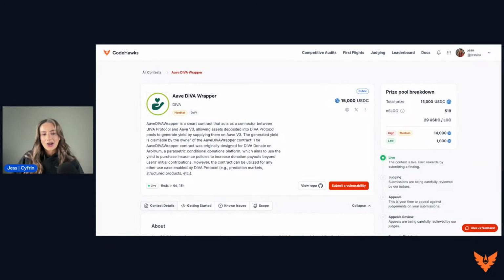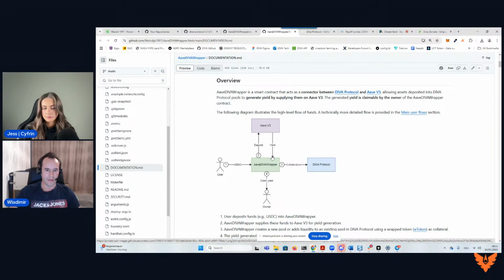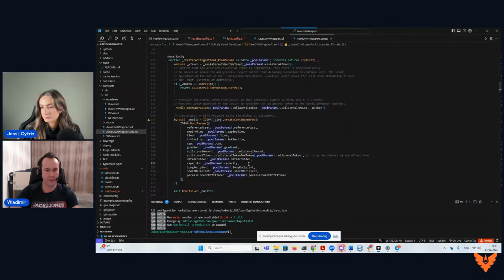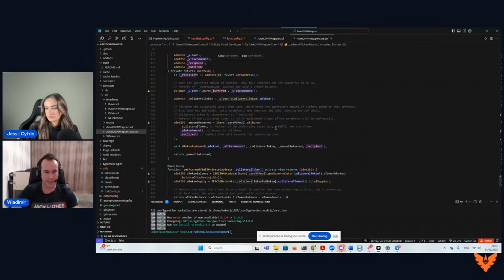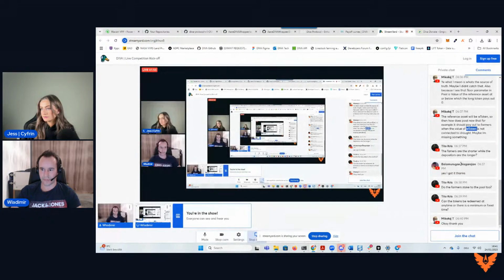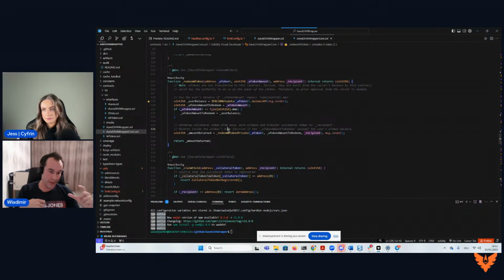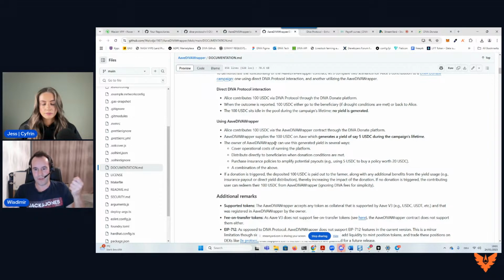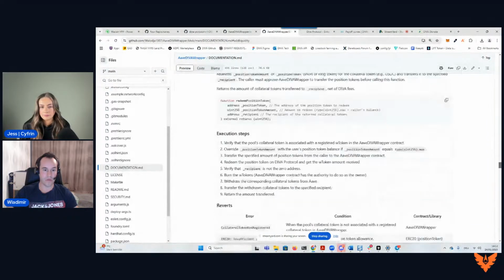DIVA | Aave DIVA Wrapper | Live Competition Kick-off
Join us for an exclusive event hosted by Cyfrin. We're kicking off a competitive audit for DIVA's Protocol.

AaveDIVAWrapper is a smart contract that acts as a connector between DIVA Protocol and Aave V3, allowing assets deposited into DIVA Protocol pools to generate yield by supplying them on Aave V3. The generated yield is claimable by the owner of the AaveDIVAWrapper contract. The AaveDIVAWrapper contract was originally designed for DIVA Donate on Arbitrum, a parametric conditional donations platform, which aims to use the yield to purchase insurance policies to increase donation payouts beyond users' initial contributions. However, the contract can be utilized for any other use case enabled by DIVA Protocol (e.g., prediction markets, structured products, etc.).